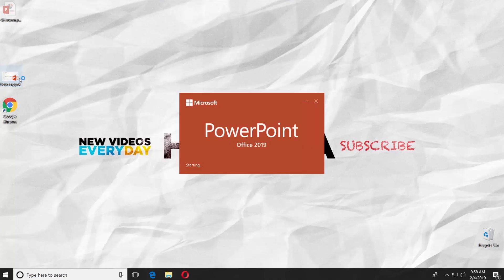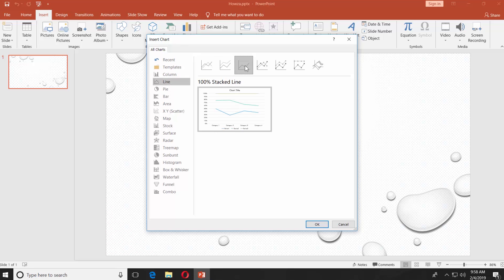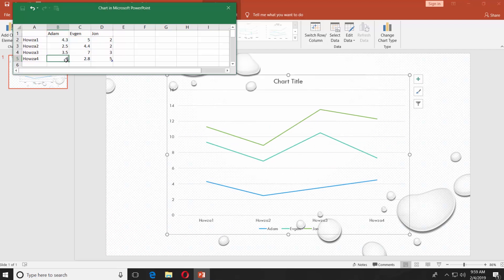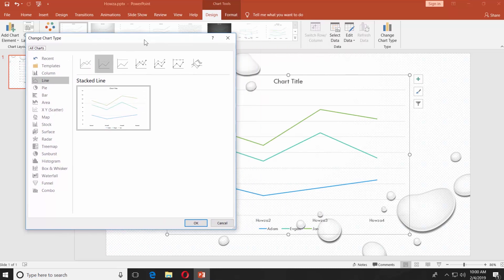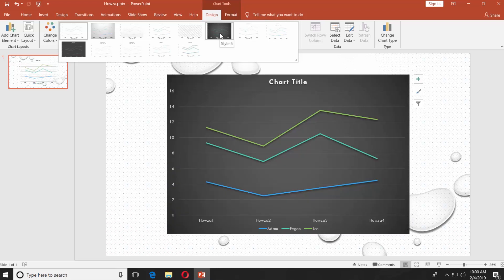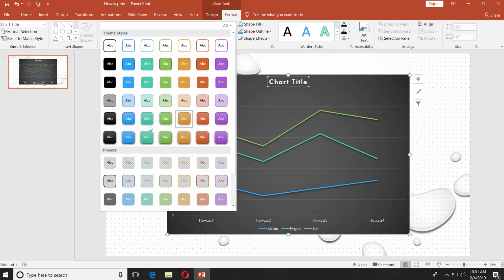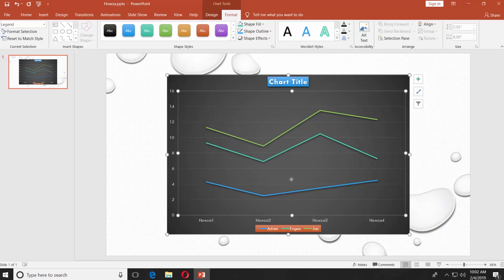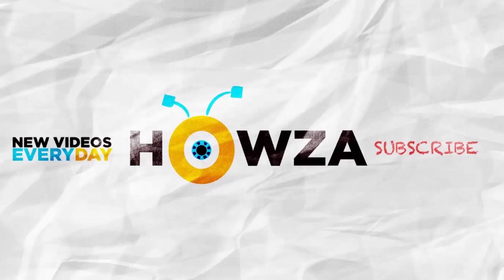How to Make a Line Graph in PowerPoint 2019 | How to Create a Line Graph in PowerPoint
In today's video, we will show you how to make a line graph in PowerPoint 2019.
Open Microsoft PowerPoint app. Select the slide you need. Go to 'Insert' tab. Select 'Chart' under 'Illustrations'. Select 'Line' from the left side menu. Select the style you need and click 'Ok'.
Enter data for the graph in the new window. Name the categories and series. Enter the values.
You can also change graph type. Click on 'Change Charge Type' at the top of the window. Select the one you like. For example, stacked line with Markers. Click 'Ok'.
You can also change Chart Styles. Click on the tiny arrow next to the 'Chart Styles' box. Select the one you like.
Go to 'Format' tab. Select the Chart Title. Click on the tiny arrow next to 'Shape Styles'. Select the style you like.
Select the line names. Click on the tiny arrow next to 'Shape Styles'. Select the style you like.
You can also do the same for the line graphs. Select the line graph you want to change, click on the tiny arrow next to 'Shape Styles'. Select the style you like.